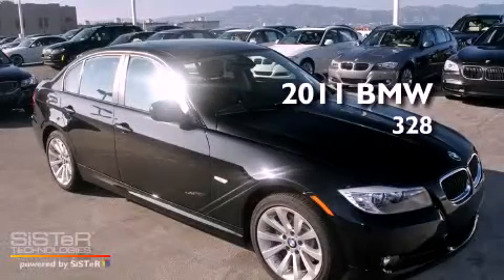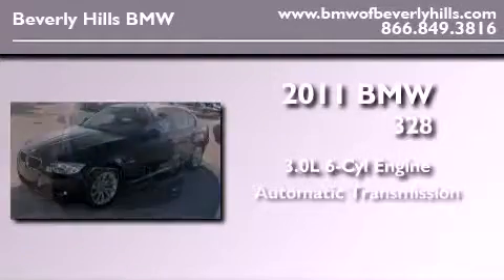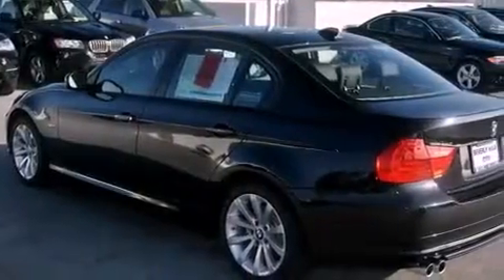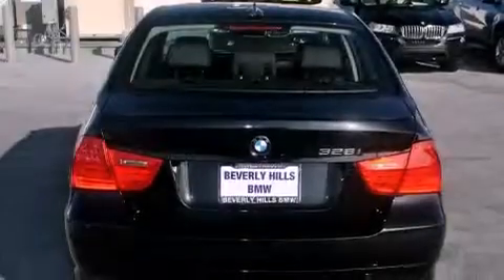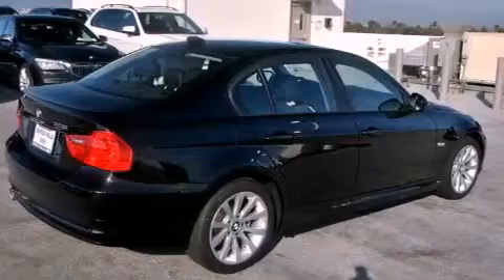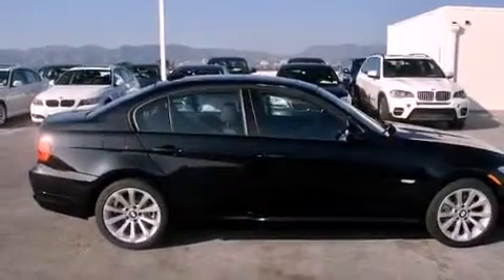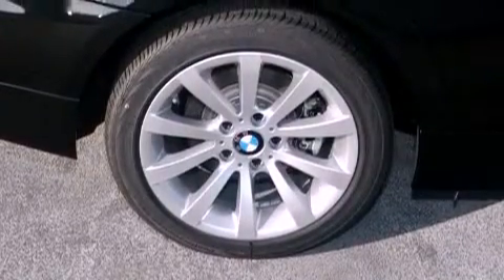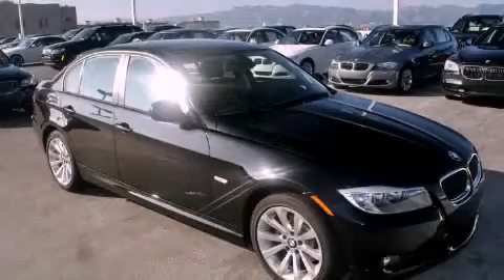2011 BMW 328i Los Angeles CA 90036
Year : 2011

 Make : BMW

 Model : 328i

 Engine : 3.0L I-6 cyl

 Trans . : Automatic

 Interior : Black

 8825 Wilshire Boulevard

 2011 BMW 328i Los Angeles CA